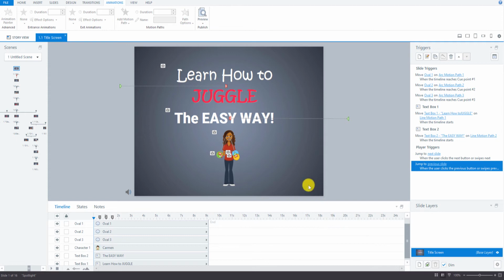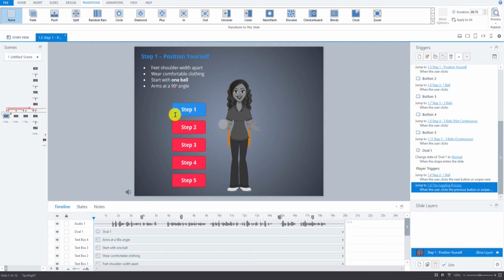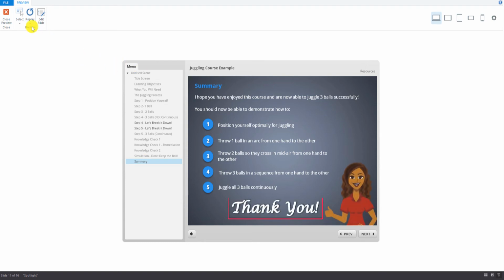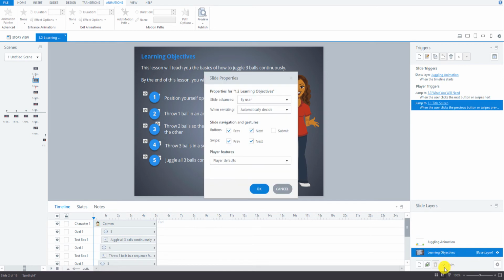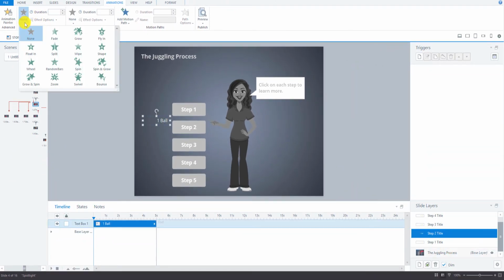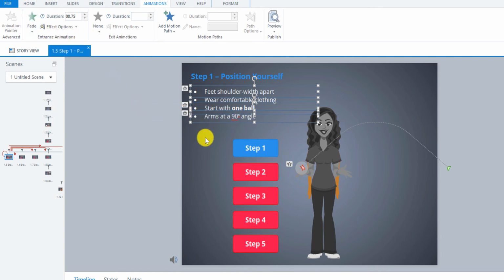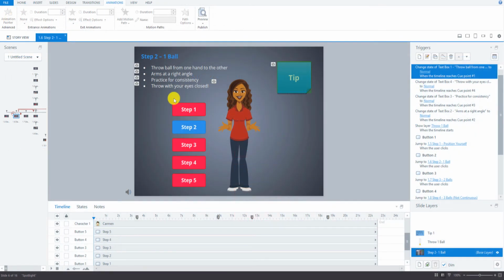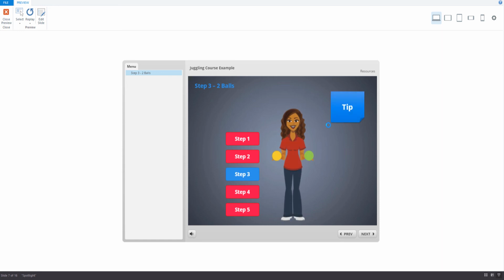How to Insert Slide Transitions & Animation Effects in Articulate Storyline 3 - Part 1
In this video, you will learn how to insert slide transitions and animations for the Example Juggling Course using Articulate Storyline 3.

Key Articulate Elements Used:
- Transitions
- Animations
- Triggers
- Slide Layers